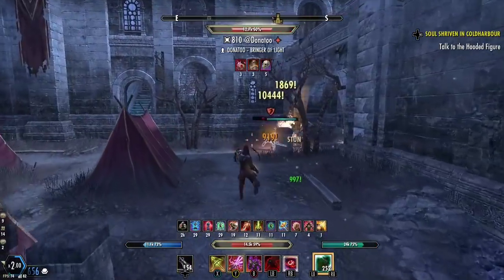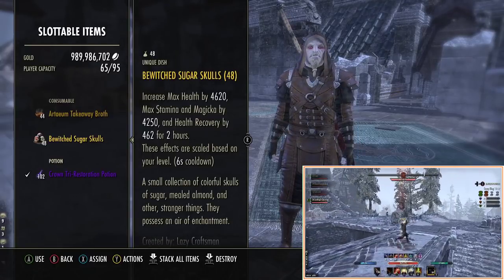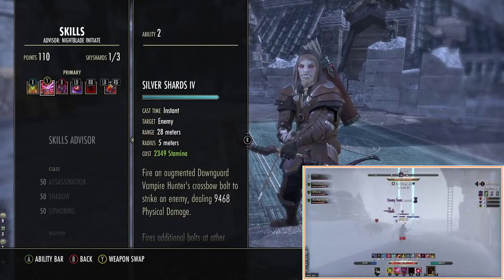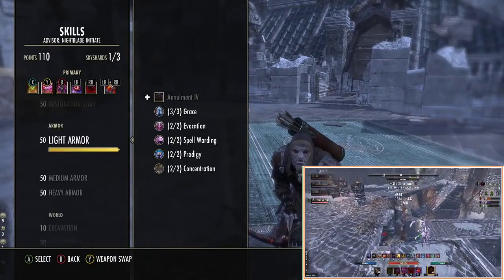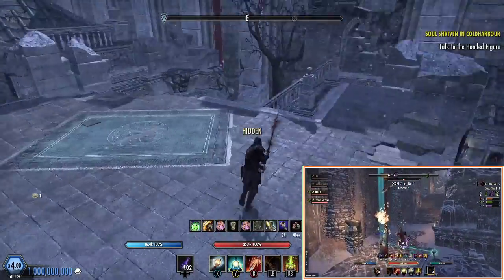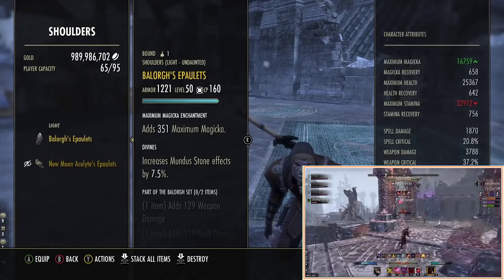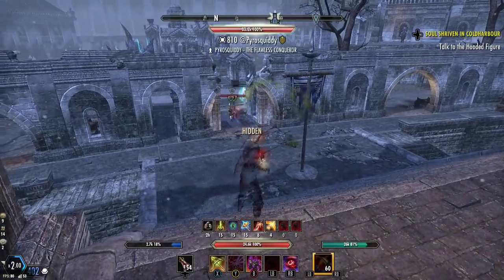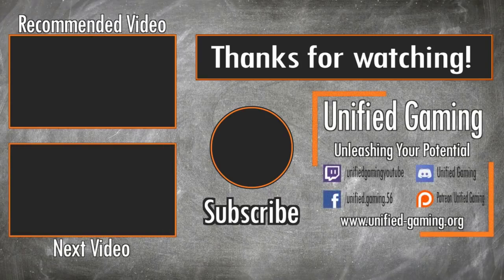ESO Overpowered Min / Maxed Bow PvP Gank Build | Greymoor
This overpowered and min / maxed bow gank PVP build proves how busted snipe can be if pushed to its extreme. I've tested multiple setups to bring the strongest sniper out there - all min-maxed for the Greymoor patch. It hits hard consistently and shows how strong snipe actually is. Is this a good thing - no. But is it fun to play - yes!

My hope of the video is that Zos will see it and then make adjustments and in the meantime, I fully expect a rise in complaints about snipe in the weeks to come.

If you like this kind of content then leave a like and make sure to subscribe in order to stay up to date with our next-level builds, guides, and gameplay all designed to help you get better at the elder scrolls online.

Join in with the discussion by joining our ever-growing discord of friendly and helpful players from a number of platforms:

In-game: @Unified-Gaming on PC EU

Current Patreons:
Aidail - Gold level
Brandon - Gold level
Manty - Gold level
Dylan - Silver level
Dohagan - Gold level
Umbreon - Gold level
xCaptain TJx - Supporter
Joseph - Supporter
Want your name here? - consider supporting the channel.